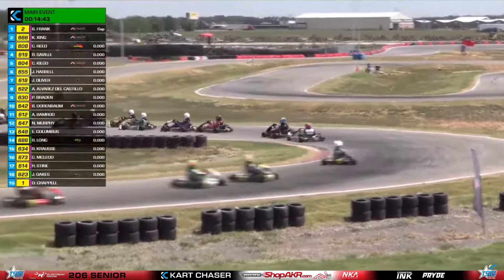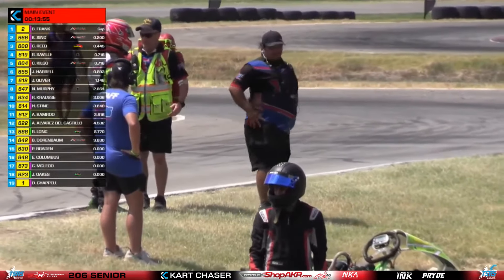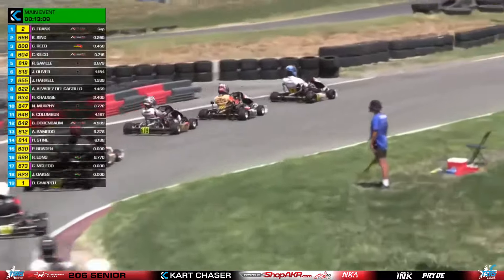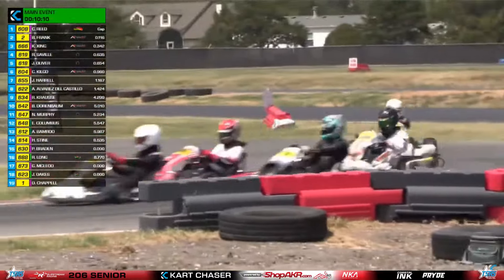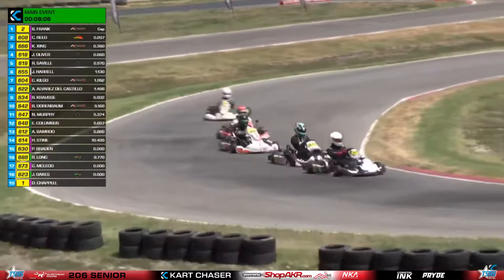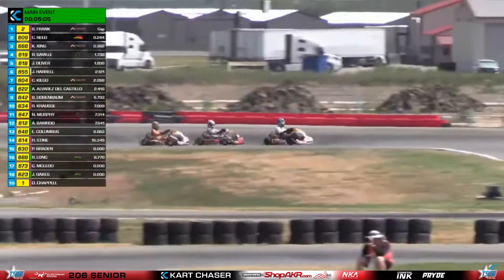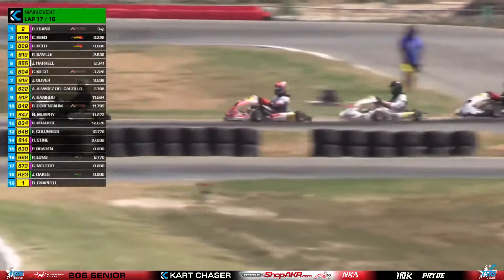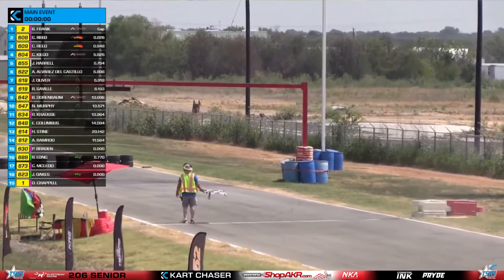2024 Texas Sprint Series Round 4 Highlights: 206 Senior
206 Senior Highlights from Dallas, Texas, and the TSRS MidSummer Mashup at DKC!